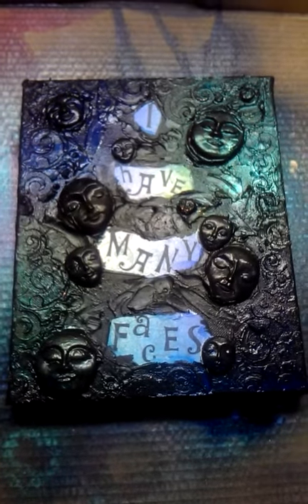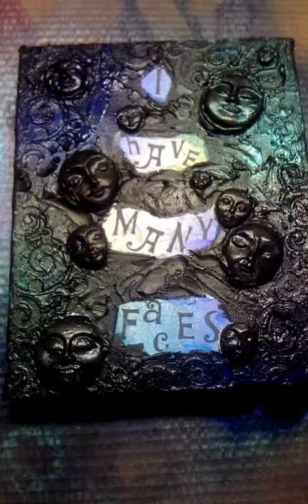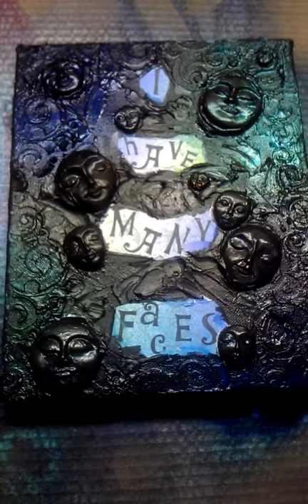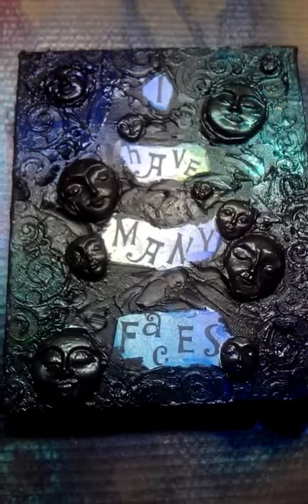Scrap N Learn ~ Canvas Faces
Another altered canvas this one inspired by Rachel